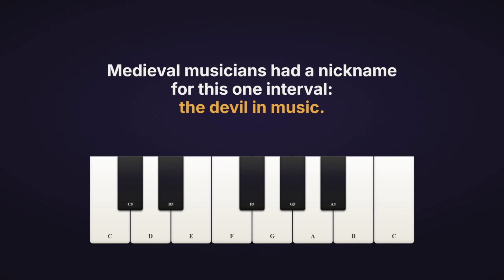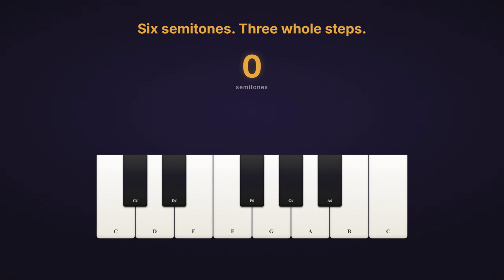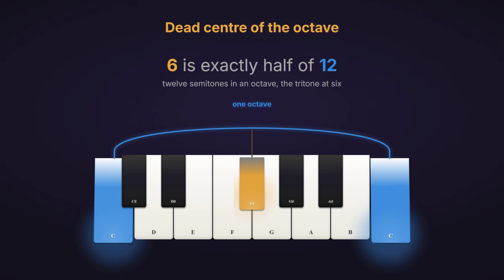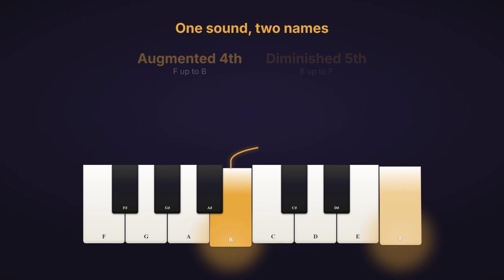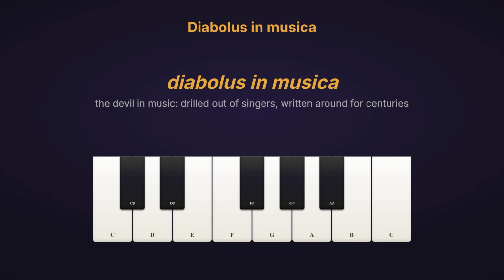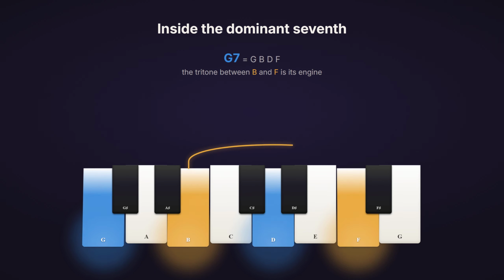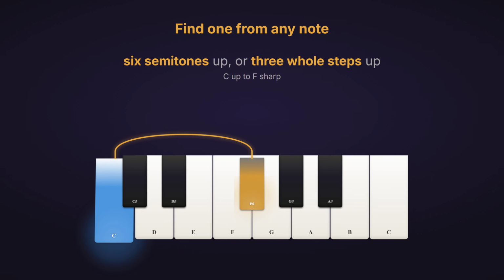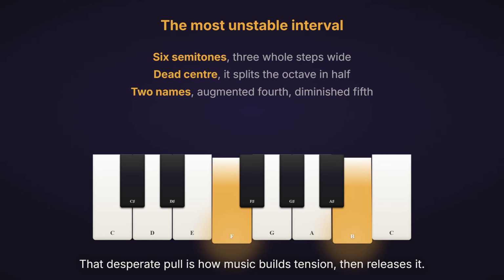The Tritone: Music's Most Unstable Interval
Six semitones, three whole steps, splitting the octave dead in half. The tritone is the most restless interval in Western music, so unsettled it was once nicknamed the devil in music.

What you'll learn:
• How to find a tritone: six semitones, or three whole steps, from any note
• Why splitting the octave in half makes it so unstable
• Its two names: augmented fourth and diminished fifth
• The history, from the diabolus in musica to the blues
• Where you hear it: the dominant seventh chord, Jaws, The Simpsons

⏱️ Chapters:
0:00 One interval is so restless that medieval
0:57 Measure it exactly
2:06 It splits the octave into two equal halves
3:15 Two names for the same gap
4:29 The history
5:41 Where you actually hear it
6:51 How to find one yourself
7:51 The tritone is the most unstable distance